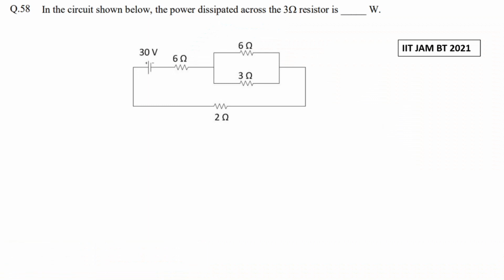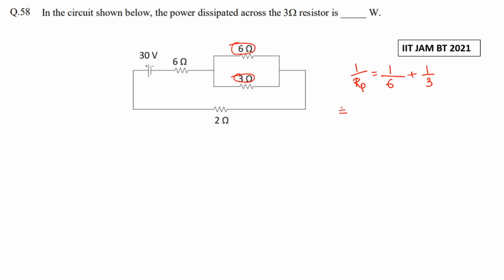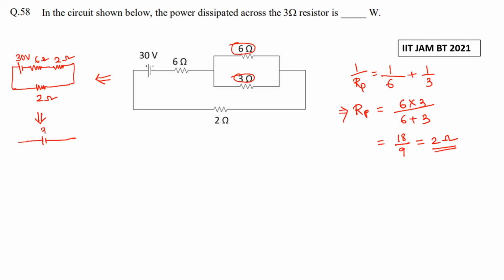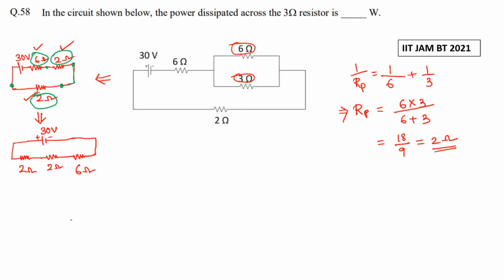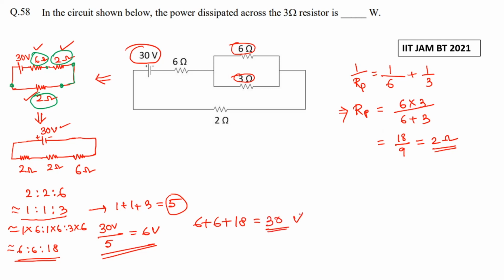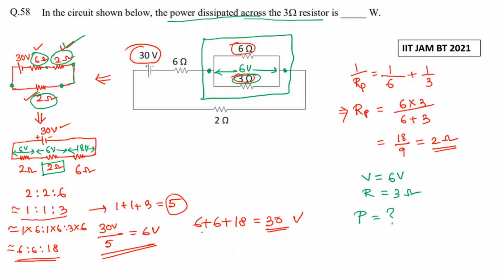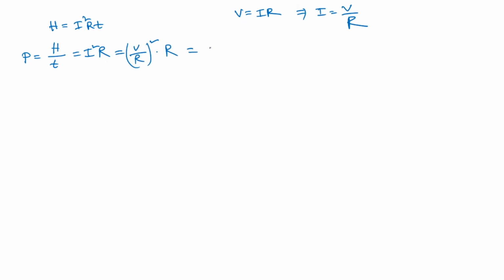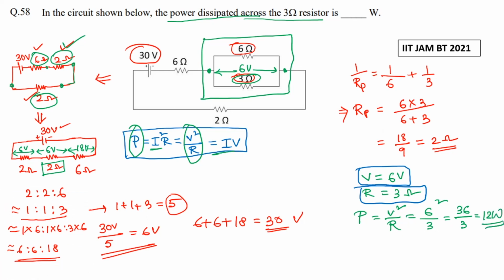Current & Electricity | Problem 9 | IIT JAM BT 2021 solved | Qs. no. 58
Dear IIT JAM aspirants, on Unacademy platform, new Bio-Technology batch would start soon.
This batch is especially helpful for those who are preparing for IIT JAM 2022 entrance exam.

DETAILS:-
*ACHIEVERS BATCH for  IIT JAM 2022 ( Batch III ) : Biotechnology*
- Launch date: 8th March, 2021
- Subject: Biotechnology
- Class Type: PLUS
- Helpful for JAM 2022 aspirants

For more such information follow @unacademy.iitjam on Instagram